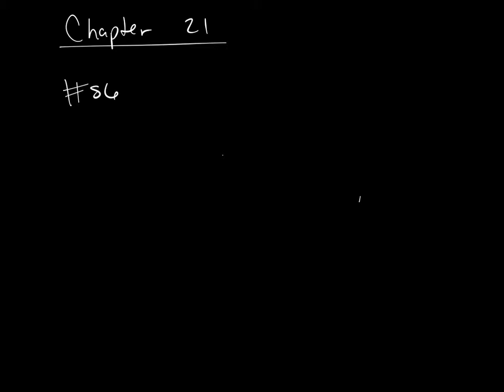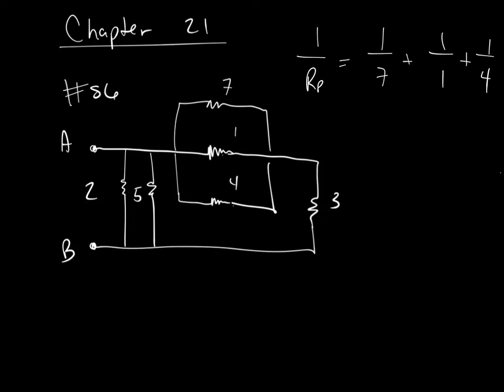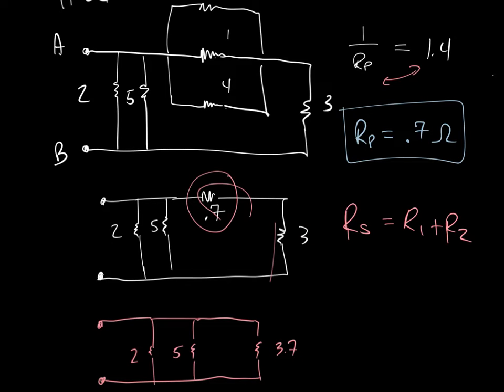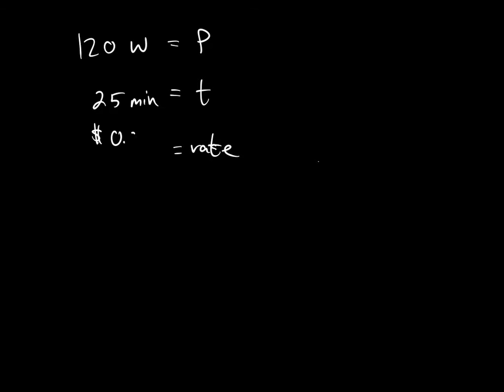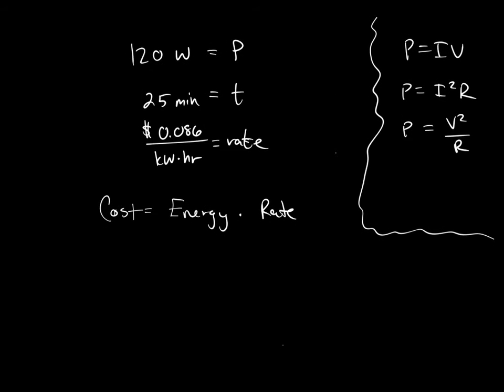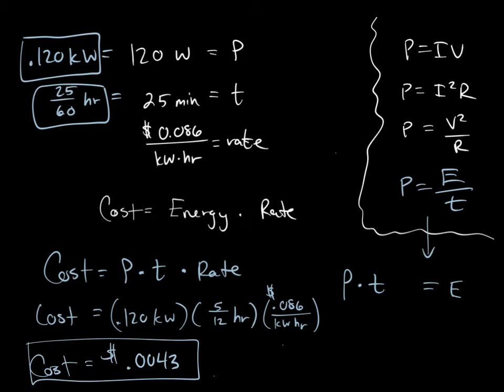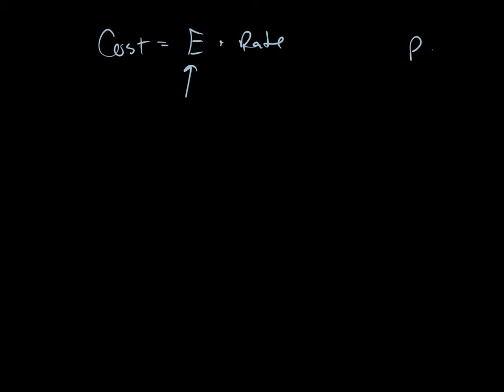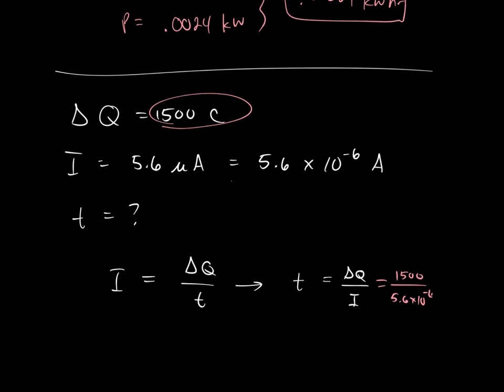test 10 review sect 1 (mathematical material)